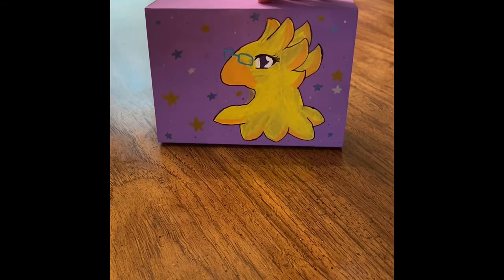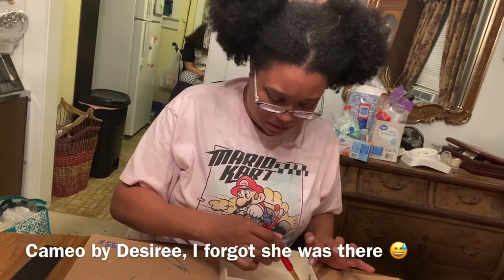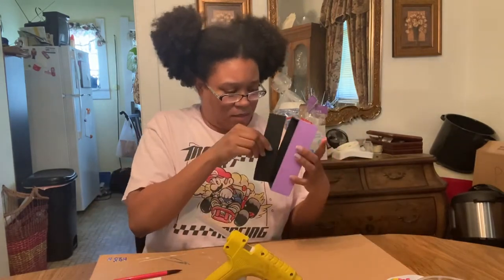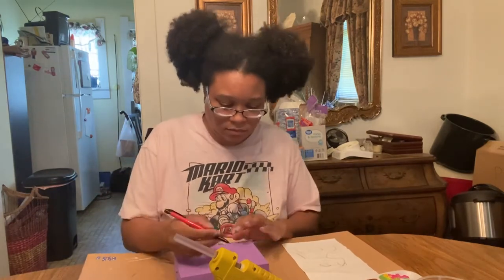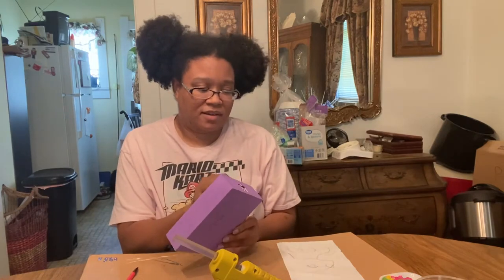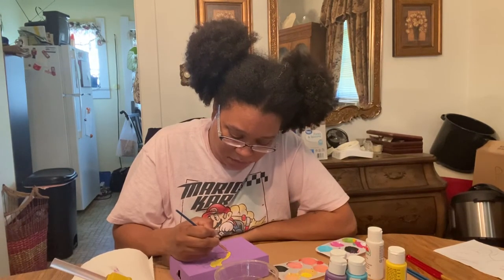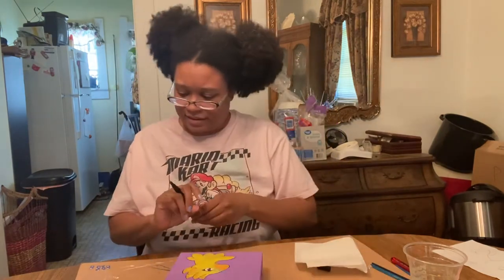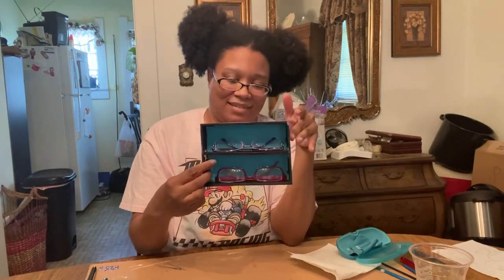Anime Dollar Store Crafts: DIY Eyeglasses stand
Quick and easy to make glasses stand. Can hold other things like nail polish, etc.

What you’ll need:
Small wooden tray (found mine at Dollar Tree)
Thick craft foam or wooden ruler for shelf
Acrylic paint
Paintbrushes

I also used this black paint pen:

Black Paint pens for Rock Painting, Stone, Ceramic, Glass. Extra fine Point tip, Set of 5 Black Acrylic Paint Markers.